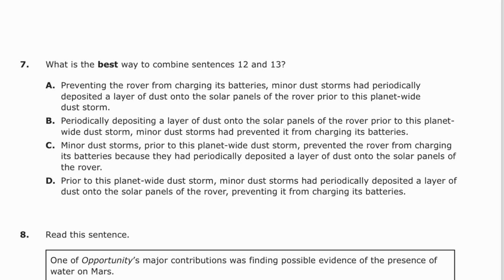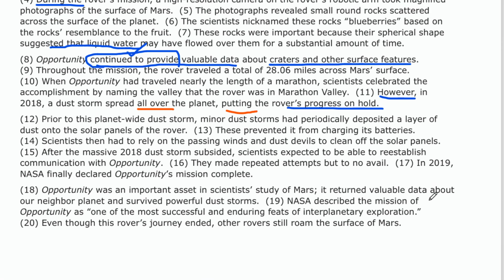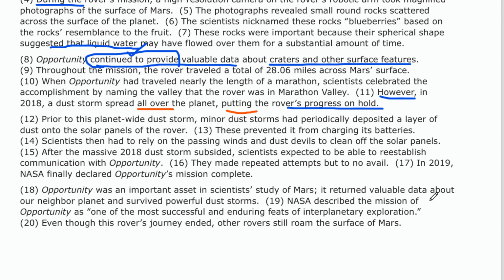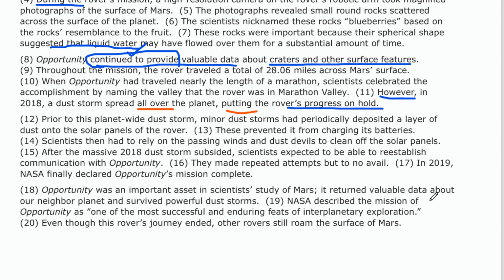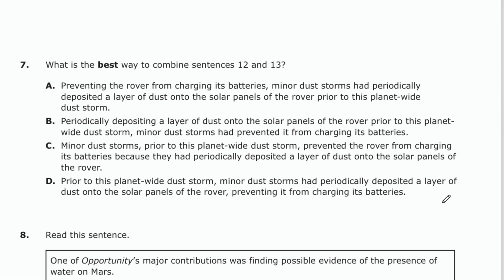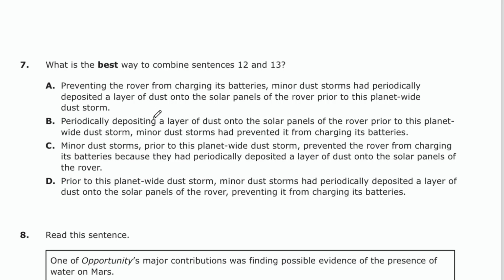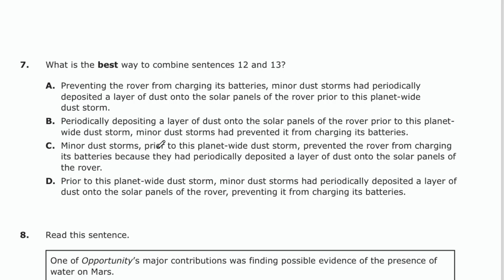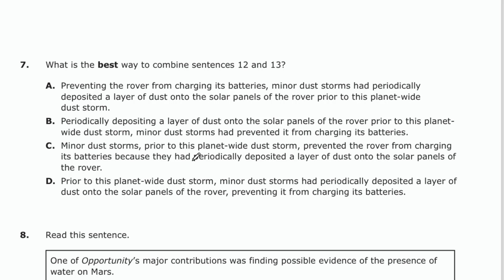End of an Era Q7